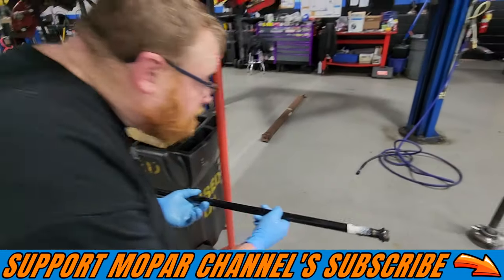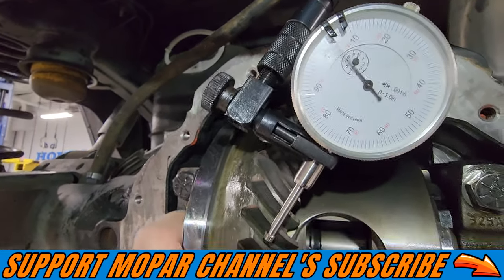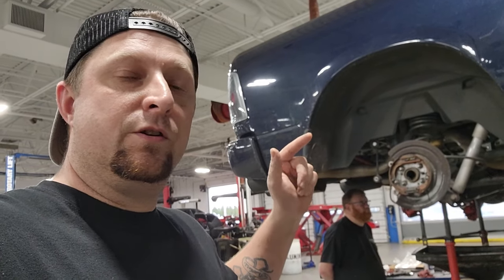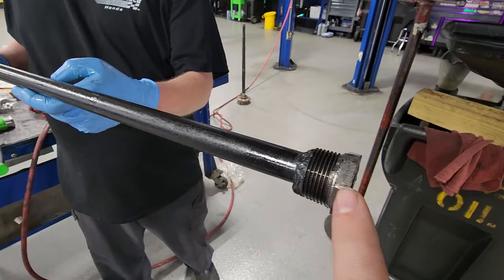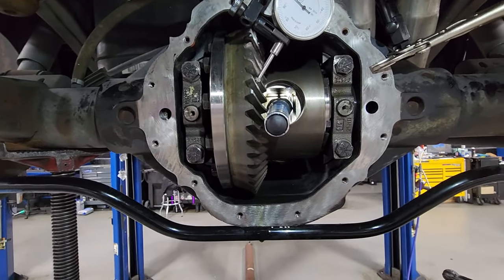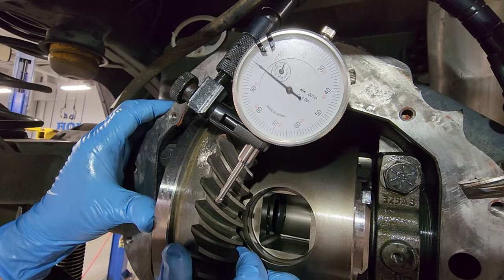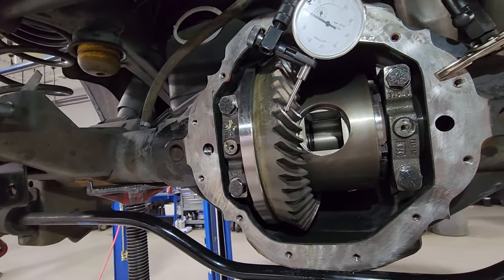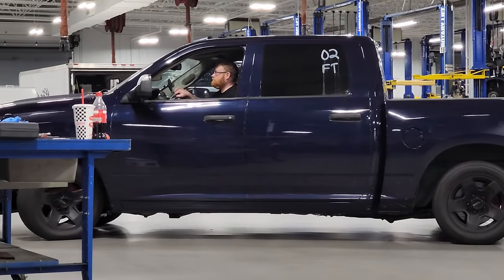Ram 1500 9.25ZF Rear End Back Lash Down And Dirty How To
In this video we explain how to adjust your rams 9.25zf rear end for back lash after installing gears or upgrades.

gopro 360